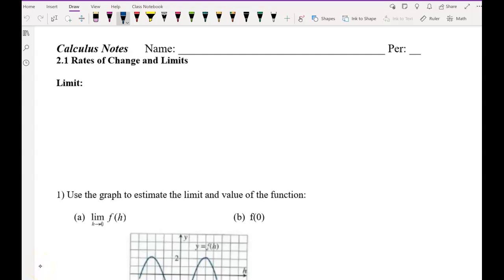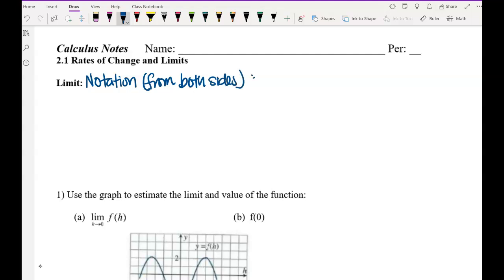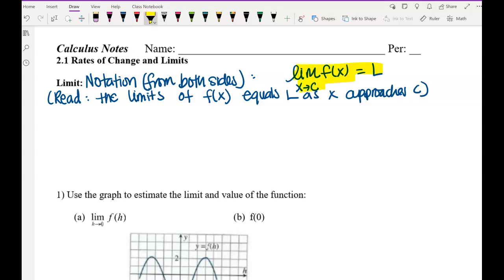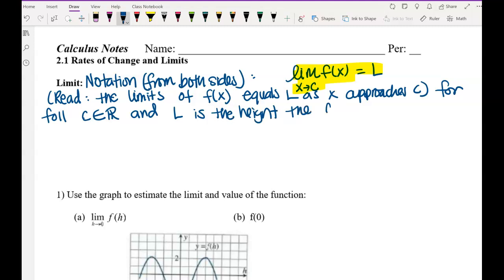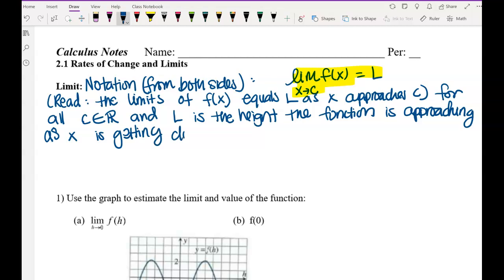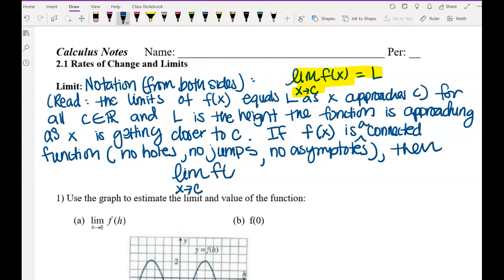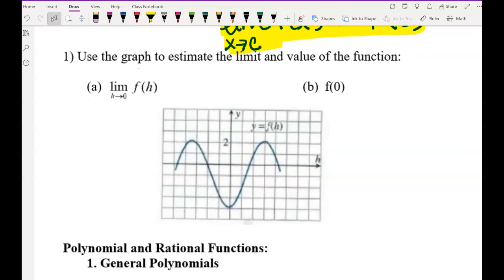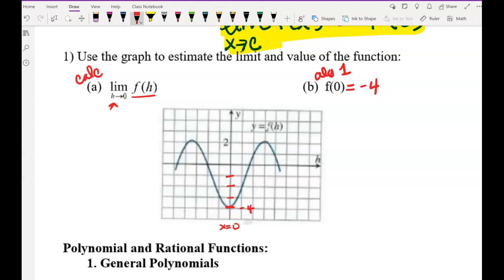2-1(calc) ex 1